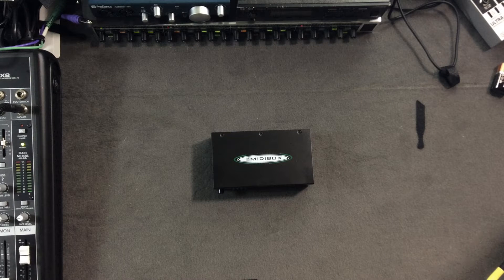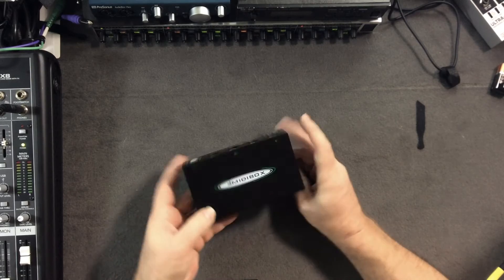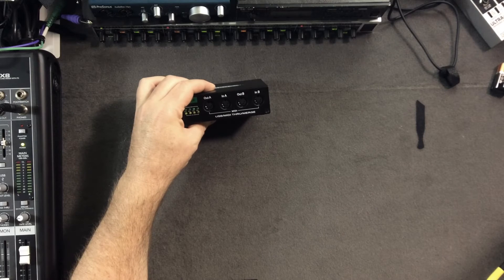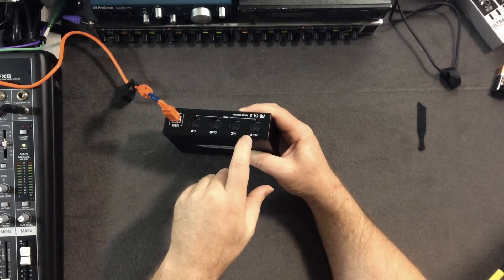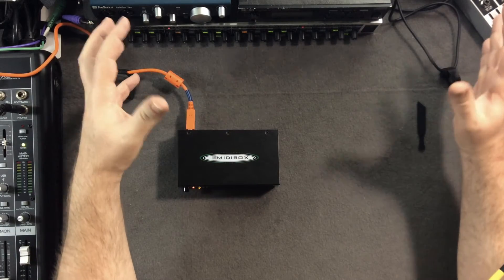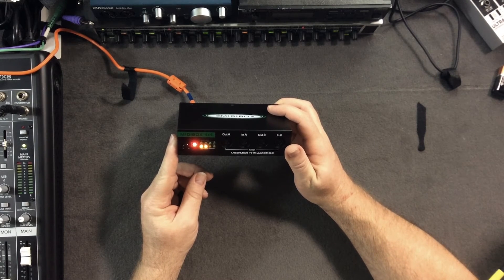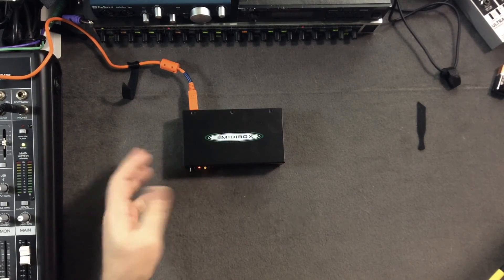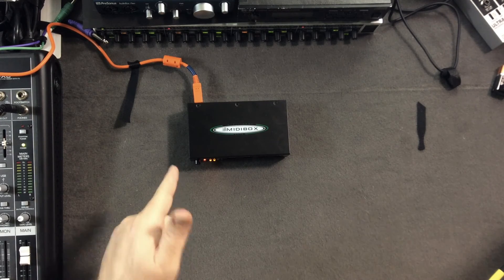Intelligent Mate MIDIBOX 4x4 Review - Metamicrolabs.com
If you're working with MIDI hardware, eventually you'll need some way to connect all your instruments together. The Intelligent Mate MIDIBOX 4x4 is a MIDI interface offering flexible signal routings and dependable connections to keep your music productions moving forward.

What I appreciate specifically about this gear, is not only does it have 4 MIDI Ports of In/Out connection (that's 64 physical channels of MIDI), but it also has 4 different switchable ways to route your MIDI signal paths.